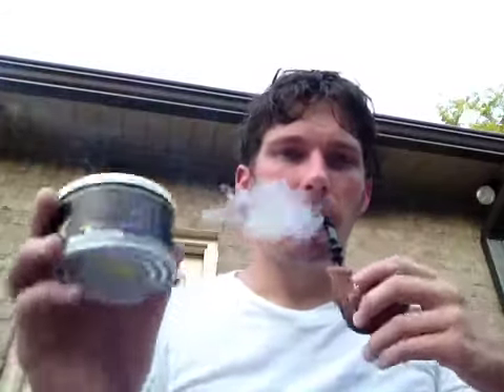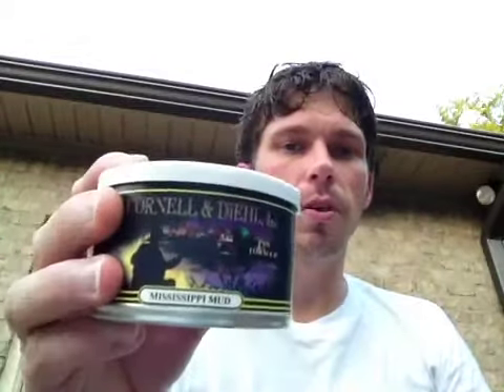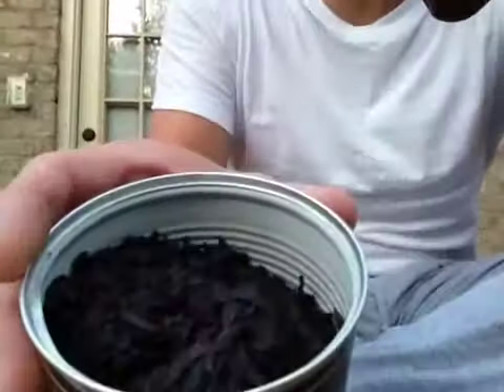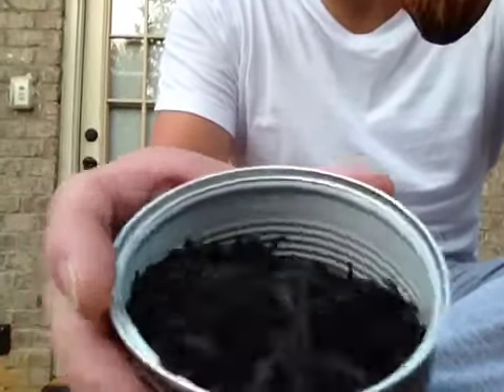Blend Review - C&D Mississippi Mud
My impressions of this unique blend.